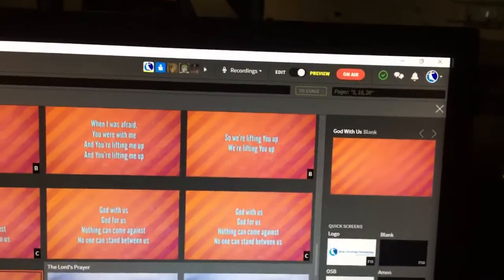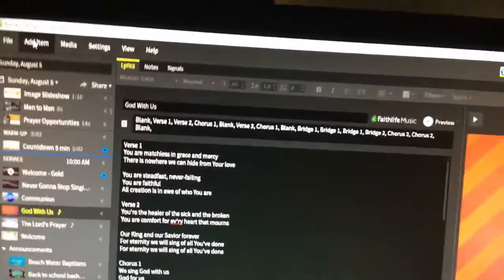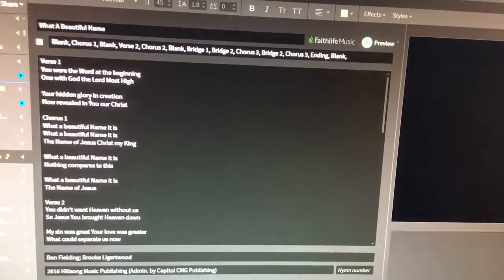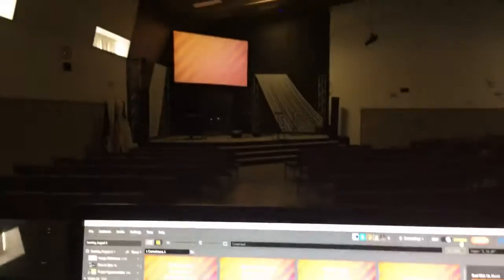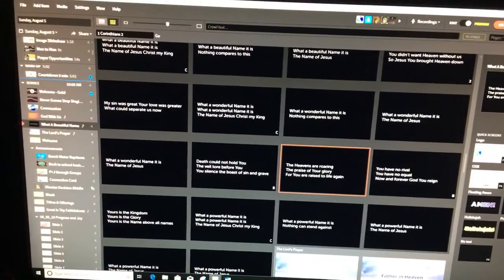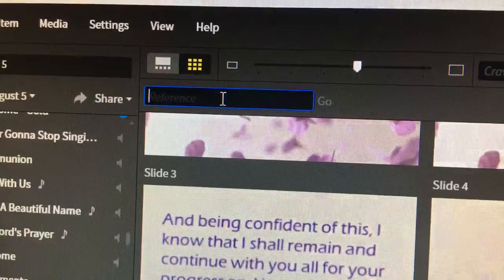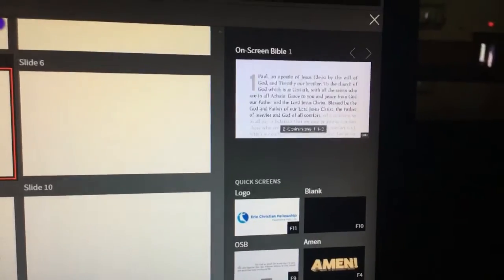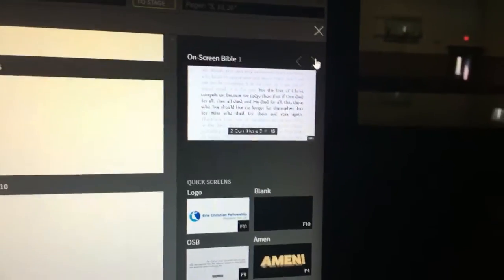Proclaim Training 1